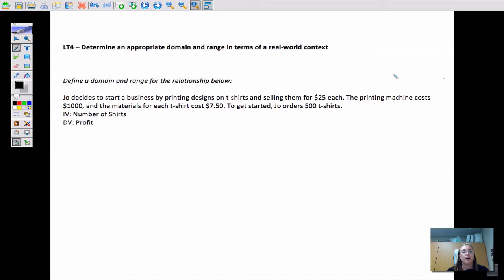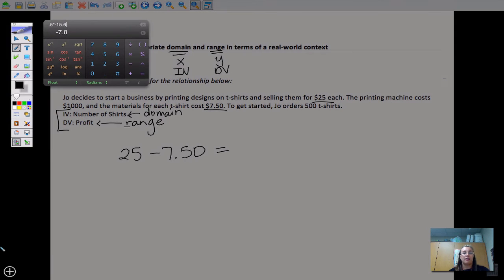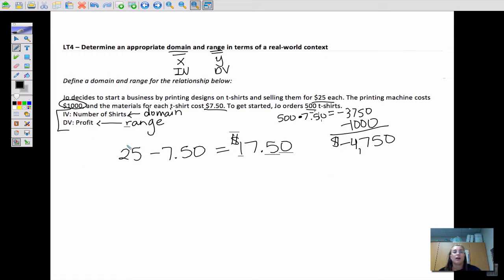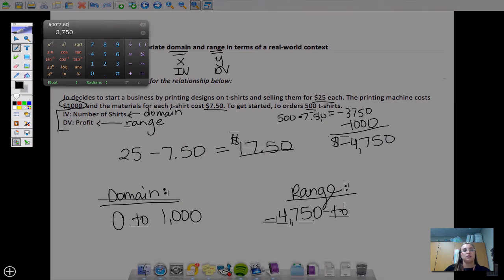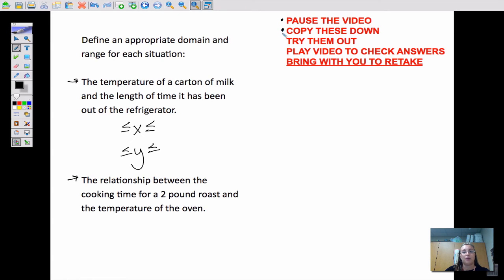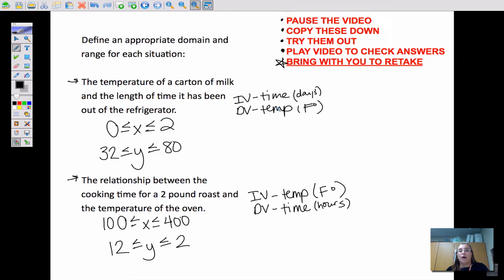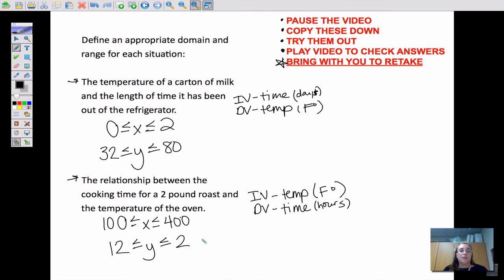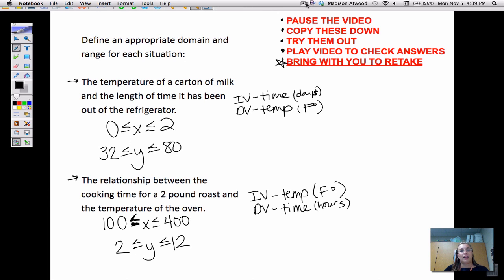Unit 4 LT4 Retake